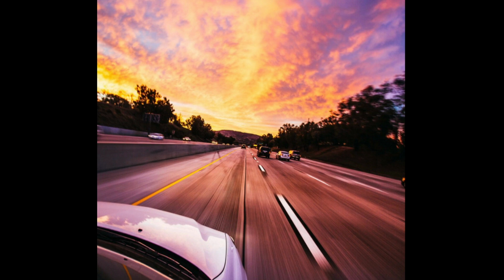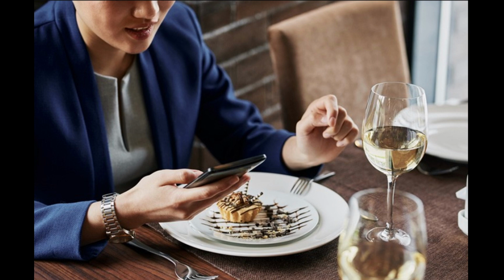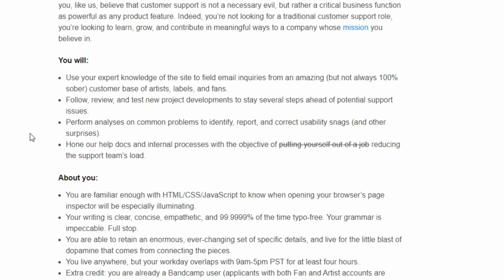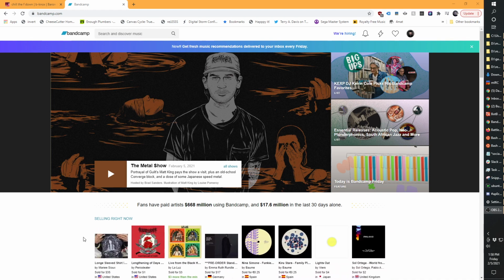bandcamp usability fail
I've been a bandcamp buyer and creator for a long time and I hope they address these issues anytime in the future! :D/ ❦